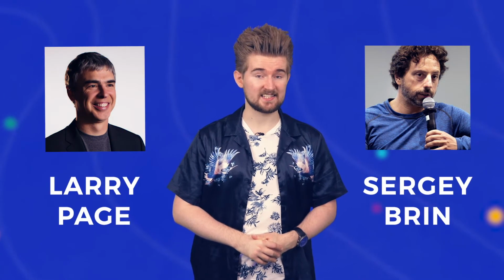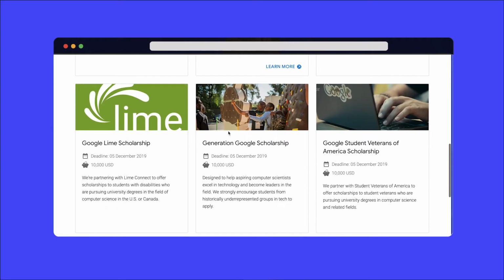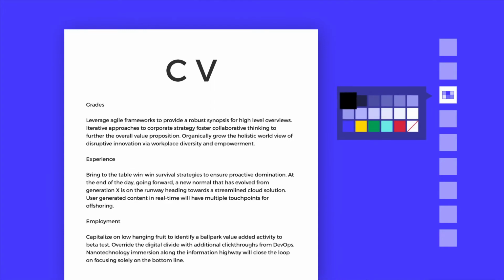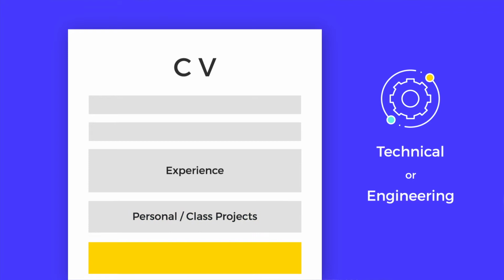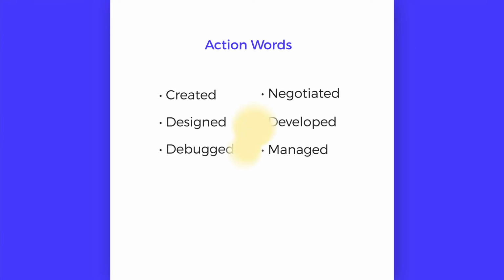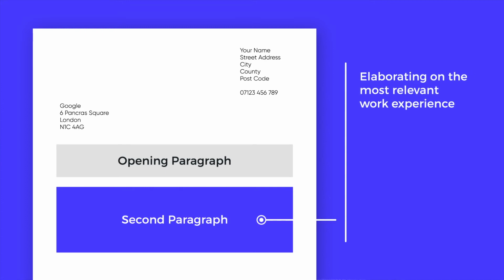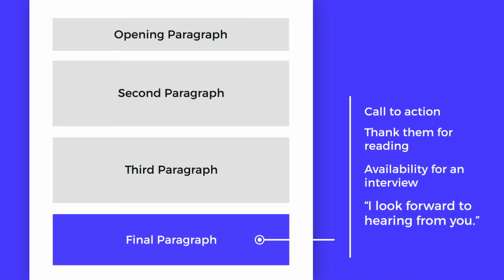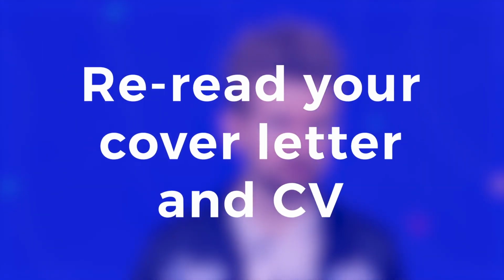How To Get An Internship At Google [Application Process Advice]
With an annual turnover of £112 billion and by far the most visited website in the world, Google is one of the hottest places to go for a career in tech. But how can you get an internship with this tech behemoth? Keep watching and we’ll break it down for you!

Are you looking for a Google or tech internship?

Timestamps:
01.17 About Google
03:06 Application Requirements
04:25 Your CV
09.39 Cover Letter
12:14 Your Google Interview
15.46 Summary

We’re on a mission to prepare 100 million young people for the world of work through
creating career content for students and graduates on social media.

FOLLOW Made For Devs across social media for law-specific careers information and advice:
(Launching in April 2021 - be the first members of our community!)